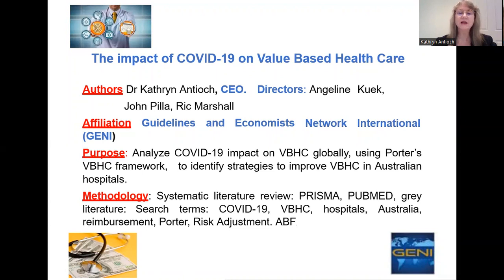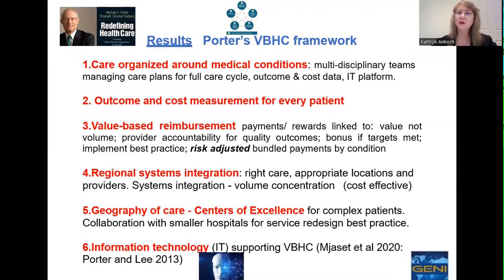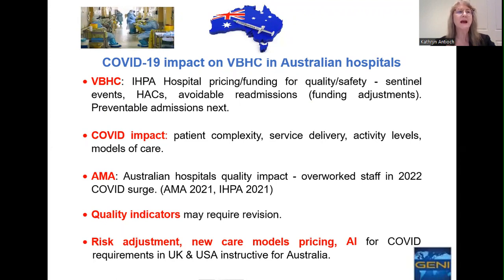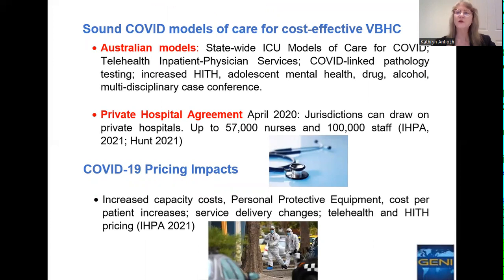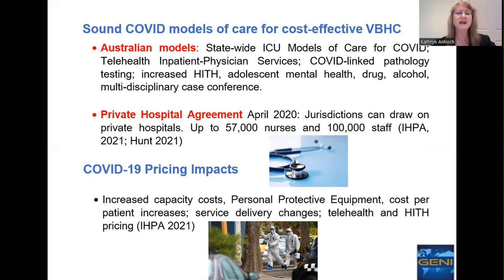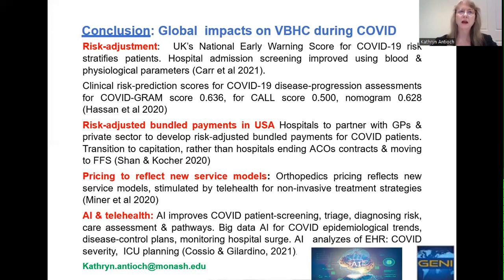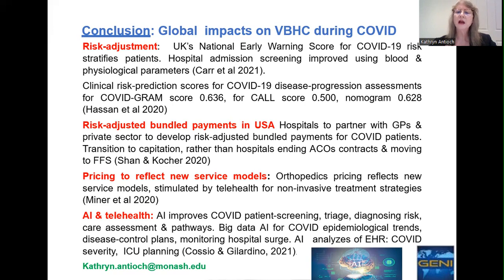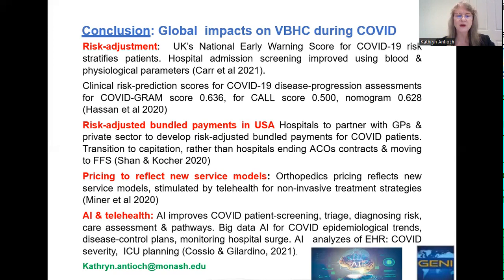Abstract: The impact of COVID 19 on value based health care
This is an abstract presentation recorded for the Independent Health and Aged Care Pricing Authority's (IHACPA) Activity Based Funding Conference 2022, which was held virtually from 5 to 6 May 2022.

About this abstract

The aim is to analyze the impact of the pandemic on VBHC in Australia and globally, using  Porter’s VBHC framework, and to identify strategies to enable improvements in Australian hospitals.

Presenter

• Dr Kathryn Antioch, Chief Executive Officer, Guidelines and Economists Network International

Dr Kathryn Antioch GAICD, PhD (Health Economics), MSc, BA (Hons), AFCHSM, CHM, is the Chief Executive Officer of the Guidelines and Economists Network International (GENI); Principal Management Consultant, Health Economics and Funding Reforms; and Adjunct Senior Lecturer, Department of Epidemiology and Preventive Medicine, Monash University.

A priority of Kathryn’s current work as CEO, GENI involves value-based health Ccare (VBHC), the COVID-19 pandemic and implications for activity based funding (ABF) policy.

Kathryn has over 25 years working in senior roles in government, private and not-for-profit sectors including Federal and State Governments, Victorian hospitals, Canadian Royal Commission, GENI and as a consultant. She held leadership roles in health policy, risk adjustment reforms of ABF and funding negotiations, hospital and government administration and translational research in medicine and economics. She advised the Australian Parliament through participating in 18 Senate Inquiries, including the COVID-19 Senate Inquiry and Senate Committee Public Hearings on the Fetal Alcohol Spectrum Disorder Inquiry during 2020.

She undertook an Independent Hospital Pricing Authority consultancy with PwC on ABF reforms. During 2016 Kathryn conducted workshops across Australia on ABF, VBHC and Council of Australian Governments funding reforms involving five jurisdictions. She worked with the Royal Australian College of General Practitioners, Australian National University and Australian Capital Territory Health on National Pandemic Planning for the National Health and Medical Research Council. She was awarded the Australian Institute of Company Directors Scholarship - 2019 Australian Institute of Company Directors International Company-Directors Course graduating in 2020. She is Editorial Board member, Cost Effectiveness and Resource Allocation Journal. She is a frequent speaker at national and international conferences and has 50 publications. Her ABF risk adjustment reform work is published in three editions of European Journal of Health Economics.

Note: On Friday 12 August 2022, the Independent Hospital Pricing Authority (IHPA) commenced a formal transition as its functions were expanded to include the provision of costing and pricing advice on aged care services and the agency renamed to the Independent Health and Aged Care Pricing Authority (IHACPA).